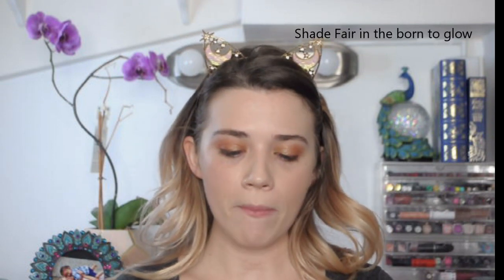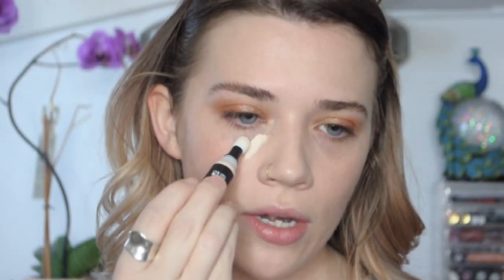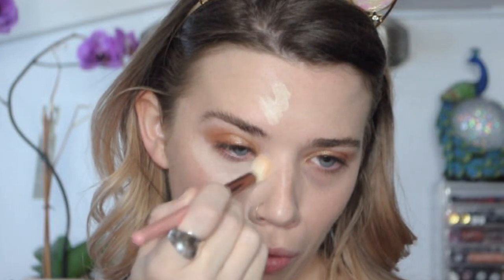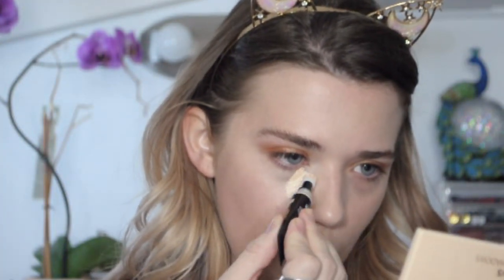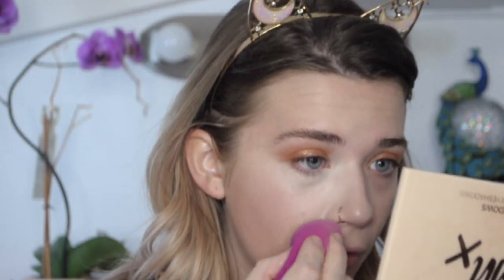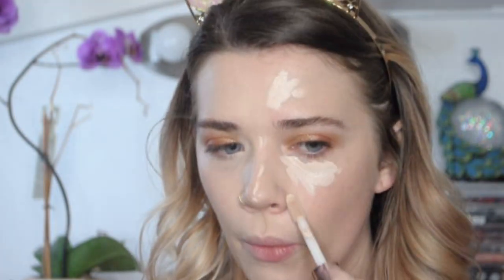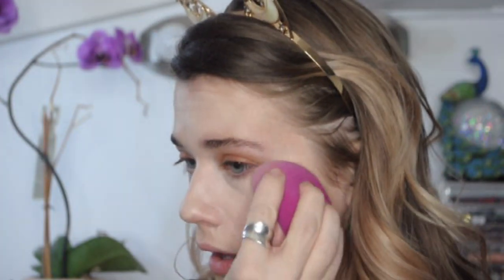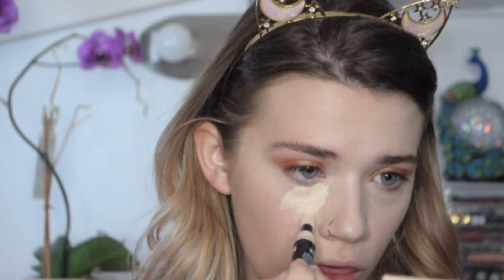concealer review! Product Showdown 7 hour wear test.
Hi Guys! here is my first product Shooooooowdown where i compare the Nyx Born to Glow Concealer and The Makeup revolution Conceal and hydrate concealer. i let you know which one i think is better.I hope you enjoy it.

Products Mentioned:

Nyx Born To Glow Concealer:

Makeup Revolution conceal and hydrate concealer:

Farsali liquid glass serum
Loreal Infallible Pro-Glow 202 Creamy Natural
wet n wild setting powder
N.7 Golden Sand bronzer
Milani baked blush in luminoso
Pixi glowy duo highlighter
Milani Make it dewy Setting Spray
Morphe X Jeffree star Setting Spray